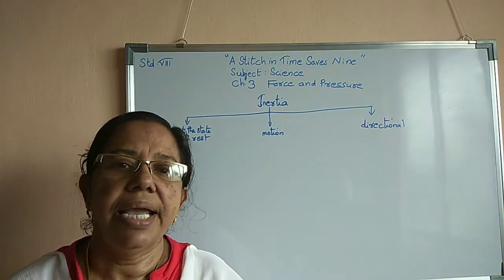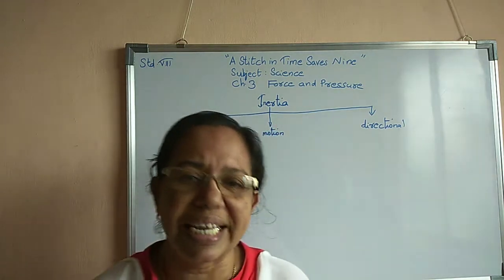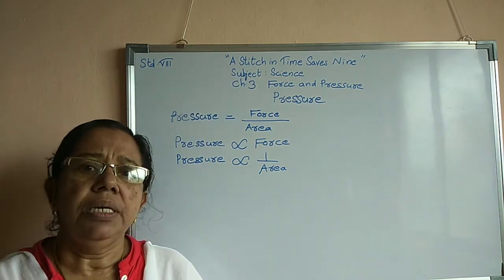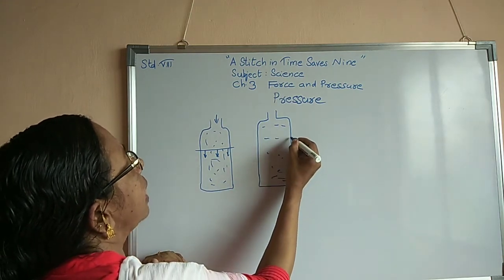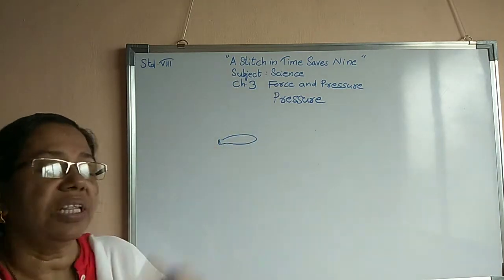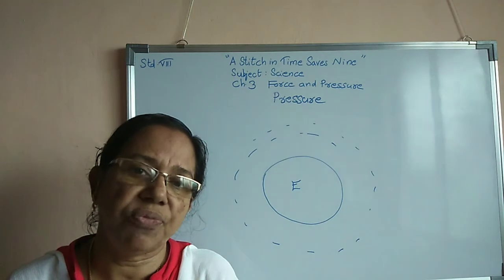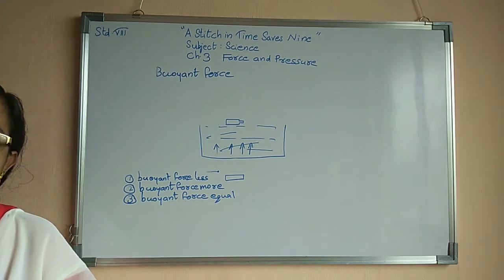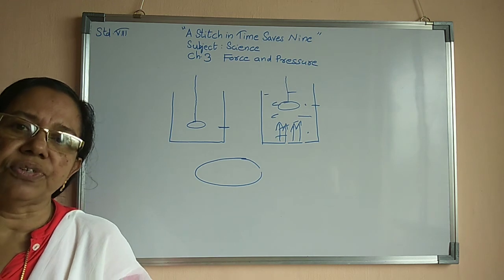Std VIII Chapter 3 Force and Pressure (Video 2)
Inertia ,Pressure ,Buoyant force ,Archemedes Principal